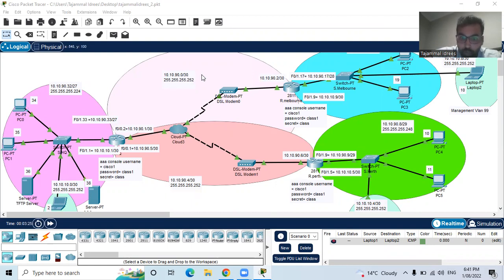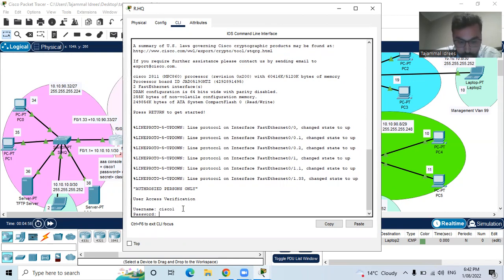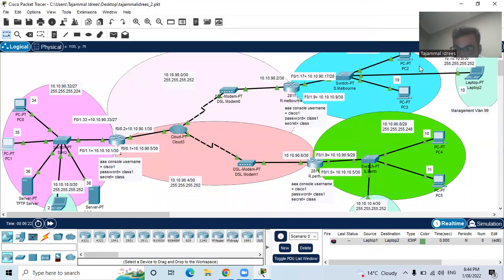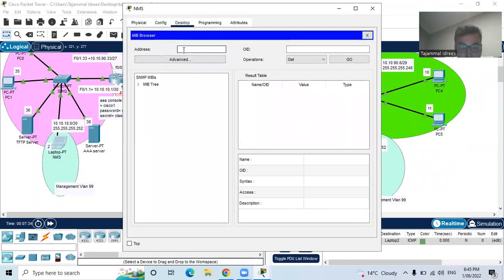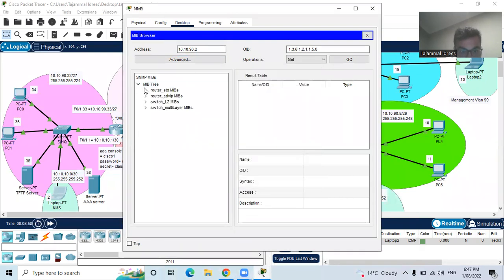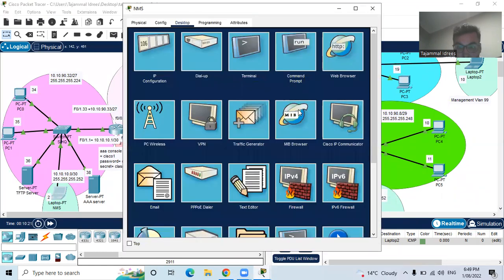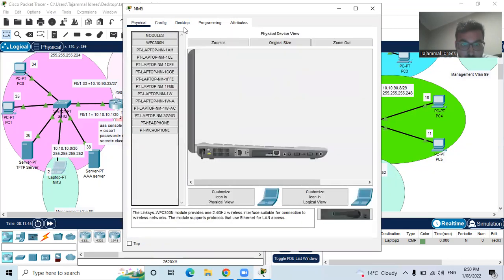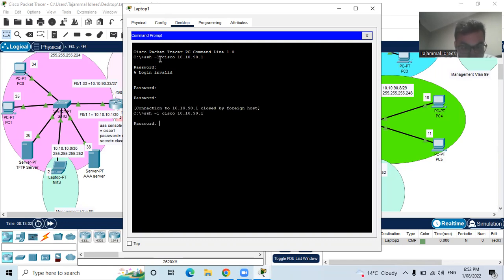Network management assignment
Explanation of the Assignment 2